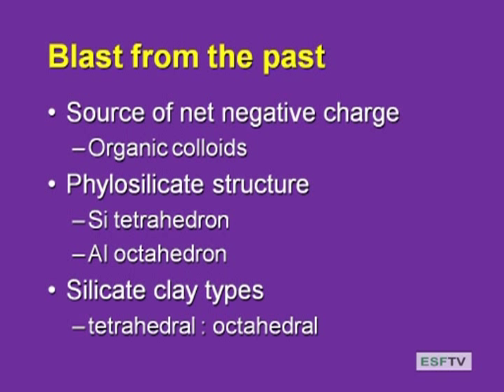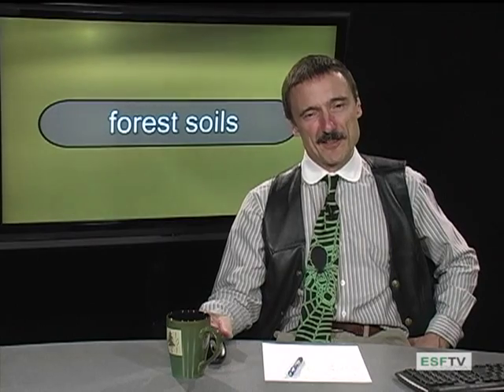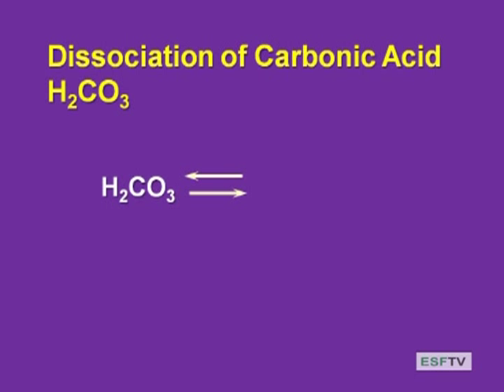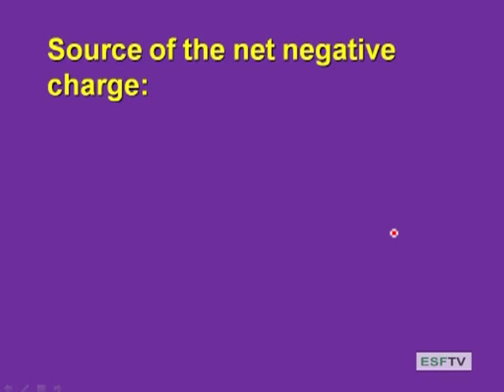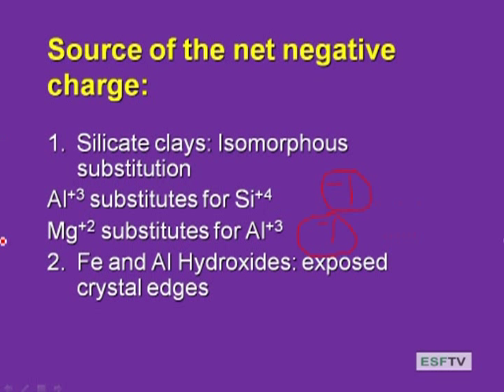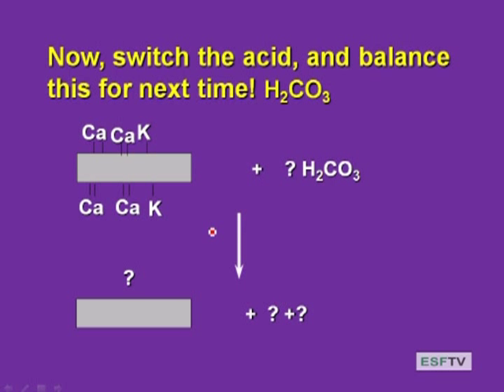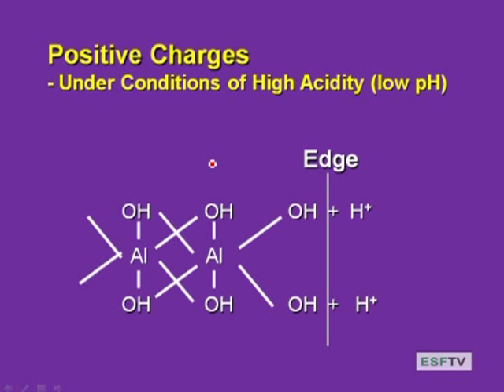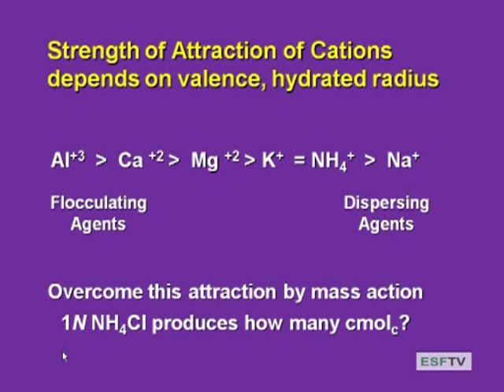Forest Soils - Colloids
Russ Briggs FOR345 fall lecture wrap up on Colloids.